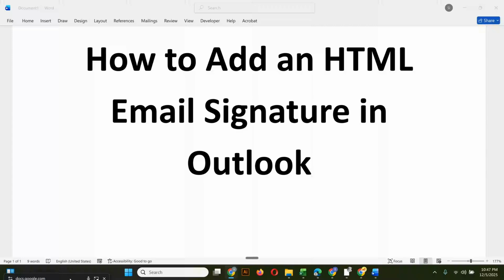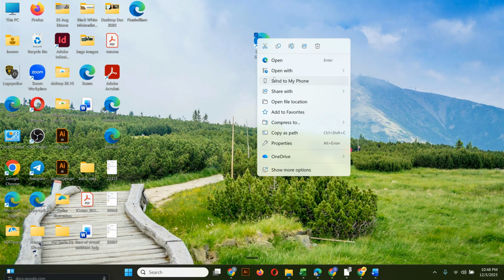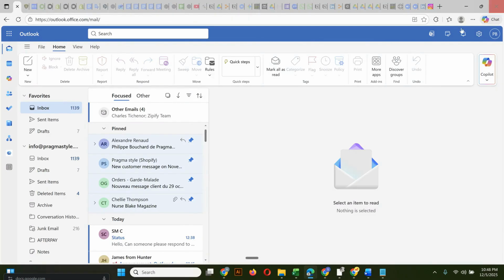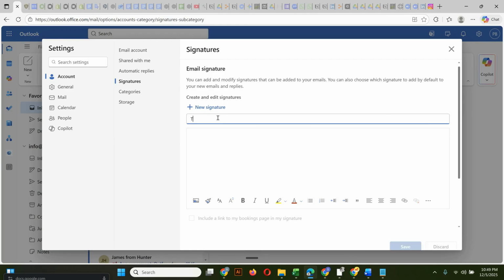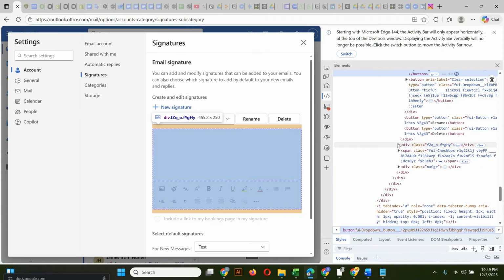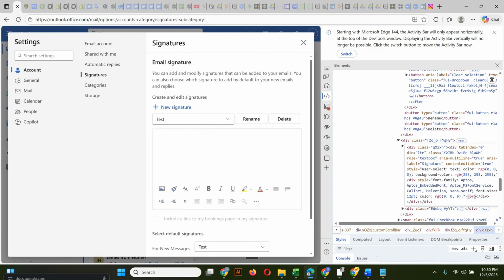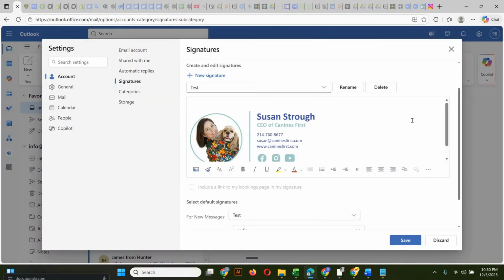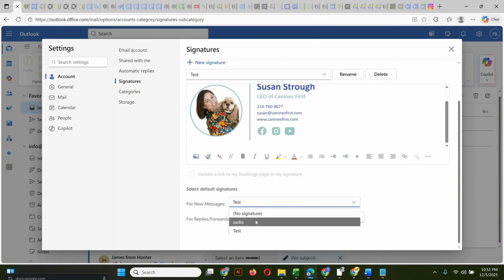how to add html email signature in outlook step by step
how to add an HTML email signature in Outlook step by step, even if you are a complete beginner. This tutorial shows you exactly how to paste and set your custom HTML signature so it looks professional in every email.
  In this video, you will see how to:
– Open the Outlook signature settings
– Paste your HTML email signature correctly
– Set it as your default signature for new emails and replies
I am a freelancer who designs WordPress websites, custom HTML email signatures, and graphic design assets.